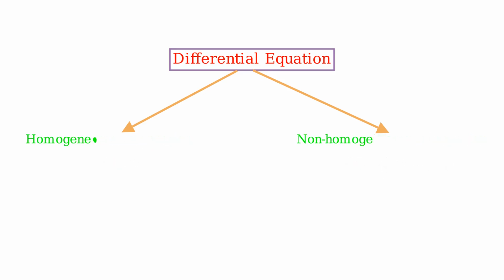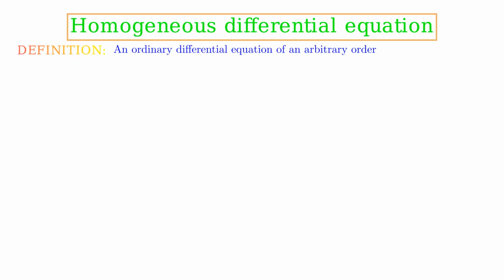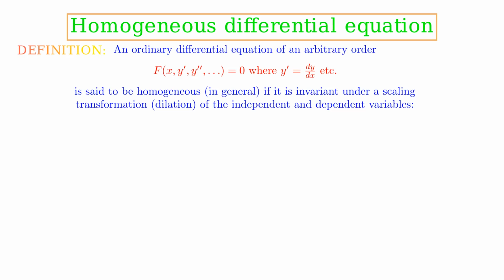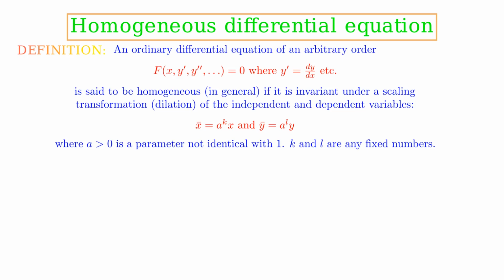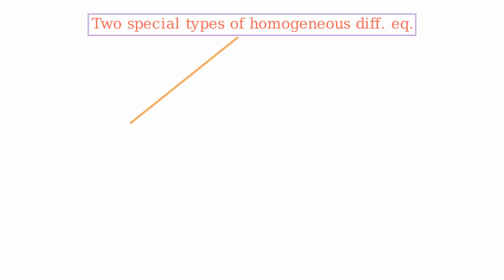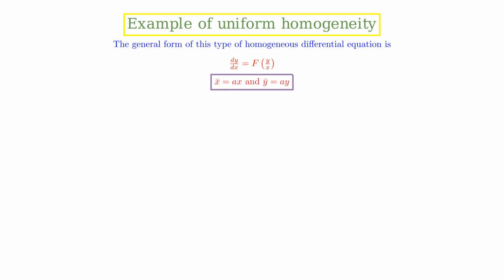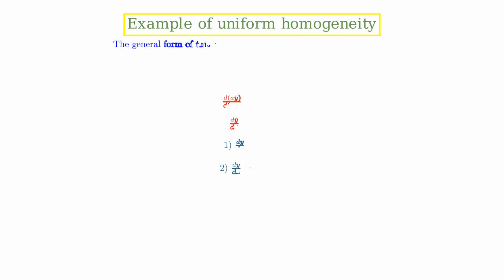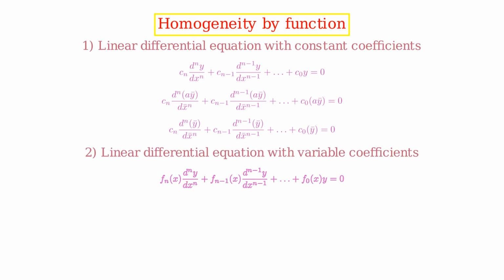Homogeneous and Non-Homogeneous Differential Equations | Classification of Differential Equations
In this video, we explore:
✅ Classification of Differential Equations
✅ What is a homogeneous differential equation
✅ What is a non-homogeneous differential equation
✅ What is a linear differential equation
✅ What is a nonlinear differential equation
✅ How to identify them
✅ Detailed examples with clear explanation
✅ Important Scaling transformations
✅ Understanding how adding a function like f(x) makes a differential equation inhomogeneous
✅ Introduction to non-linear homogeneous differential equations

🔔 Whether you're a beginner, a college student, or preparing for exams like IIT-JEE, GATE, NET, or university math courses, this video will give you a strong foundation.

Sharing it with friends who are learning math 📚
Commenting your feedback and questions 💬